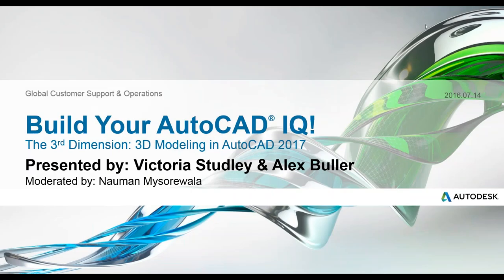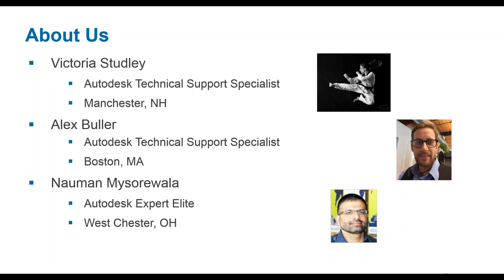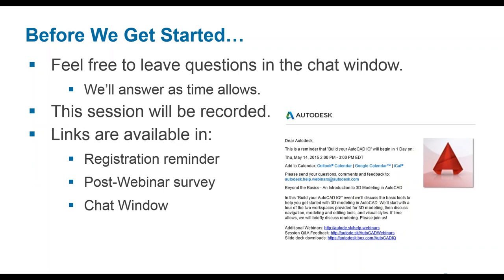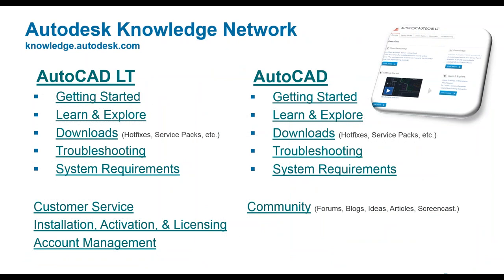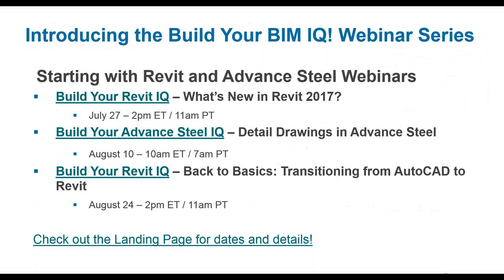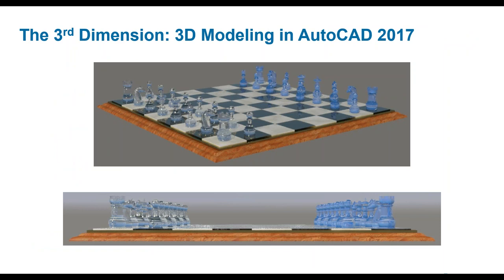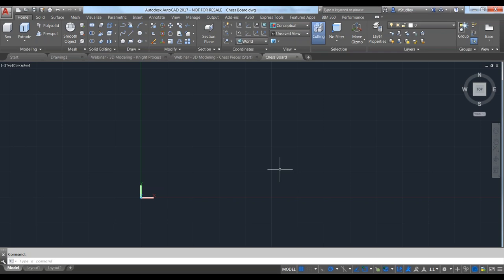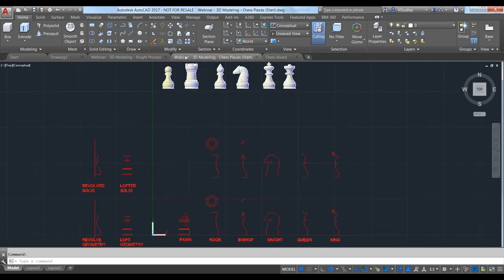The 3rd Dimension: 3D Modeling - AutoCAD 2017 WEBINAR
Learn how to create 3D models in AutoCAD 2017 in this Build Your AutoCAD IQ! The agenda includes the modification of surfaces and meshes as well as different commands such as substraction, to create 3D solids and a tutorial of how to convert images into objects. Join our session now and improve your 3D models!